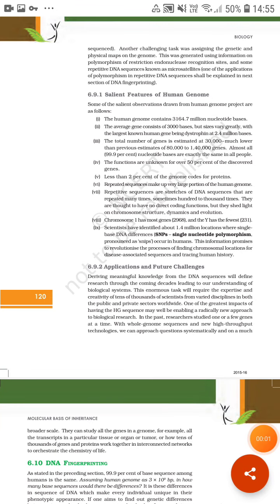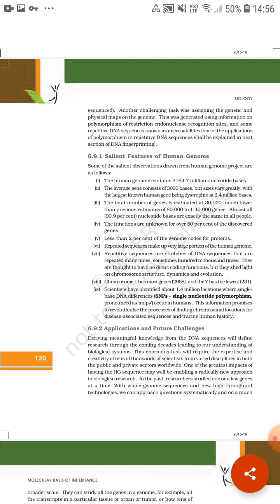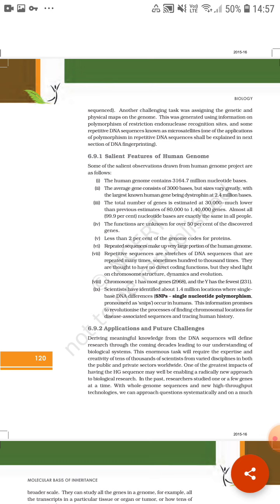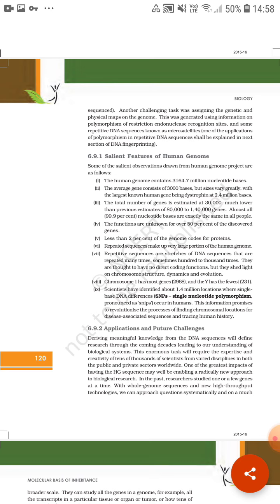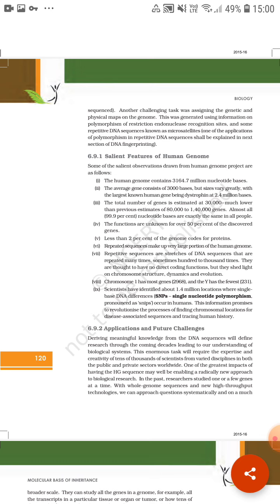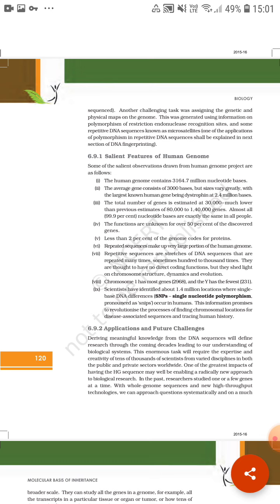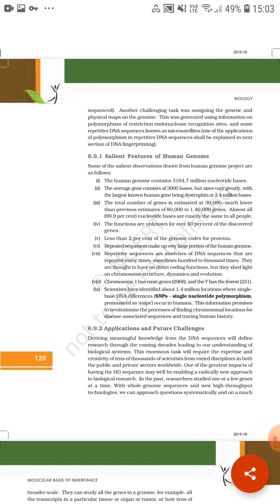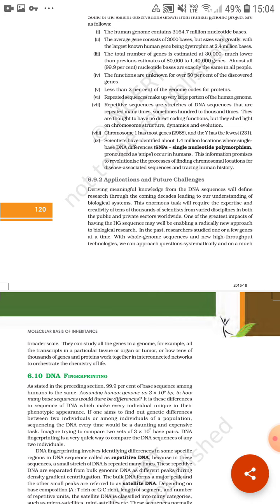Salient features of HGP